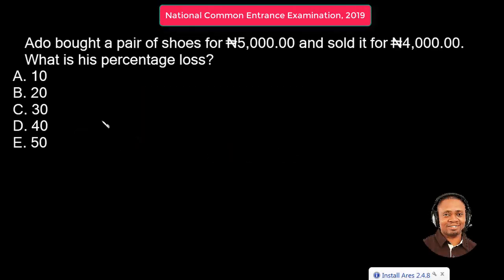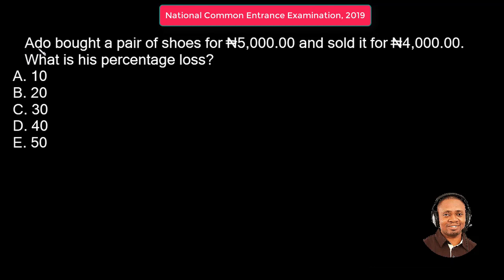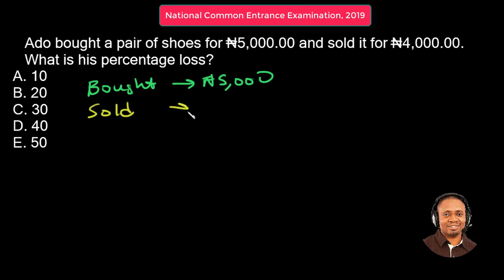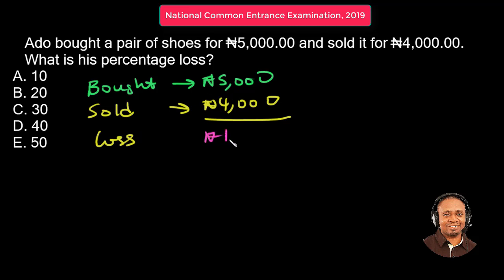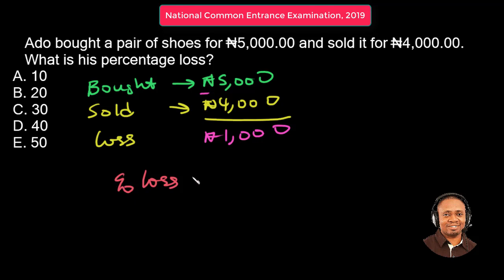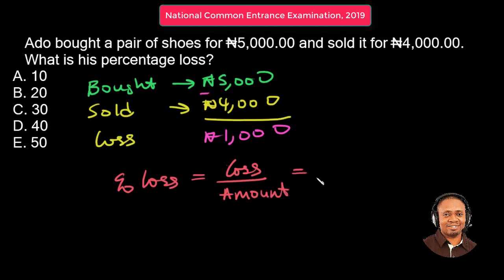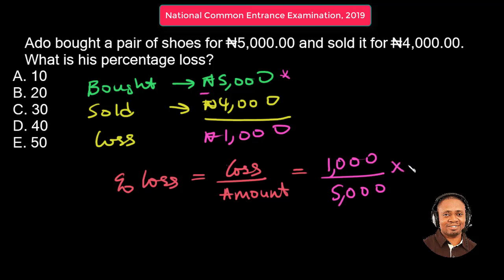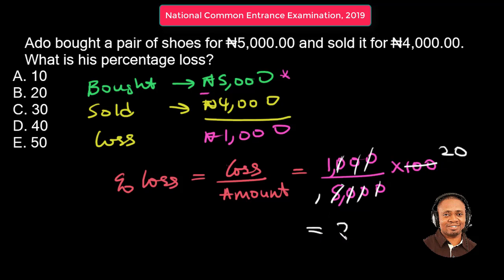Q8 Percentage loss | NCEE 2020 (2019 Math video solutions)